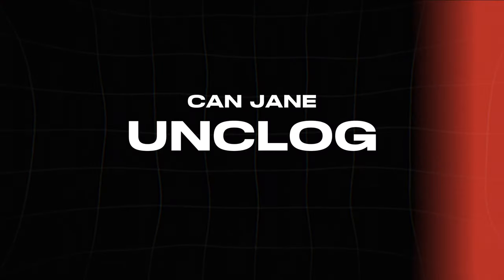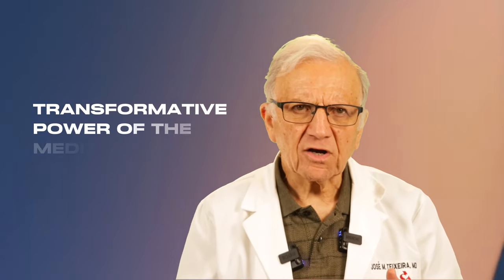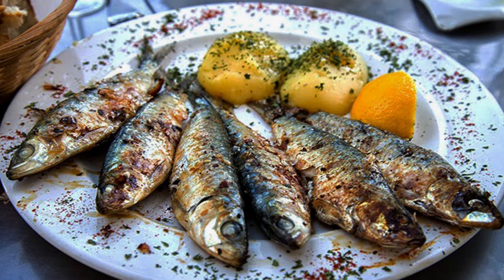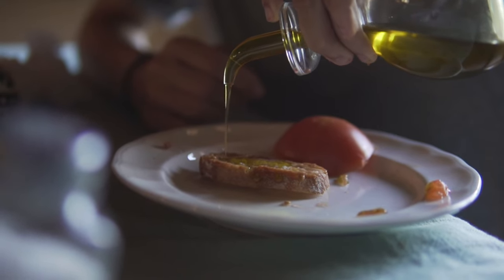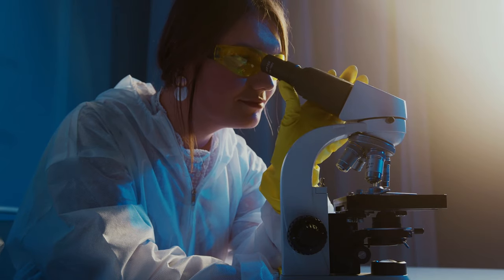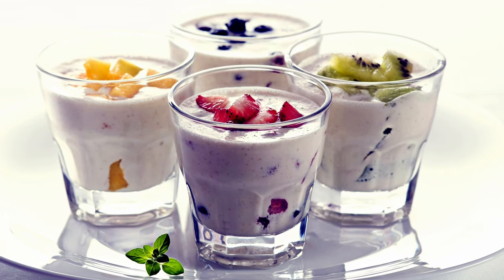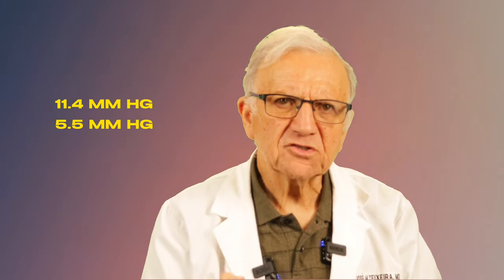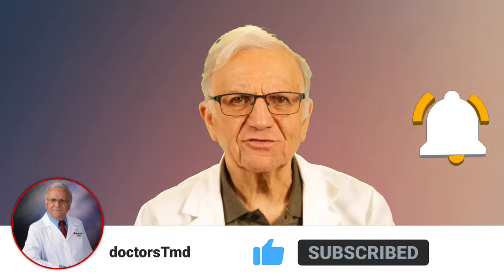Can Jane Unclog Her Arteries With Diet after her Heart Attack?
Can Jane Unclog Her Arteries Naturally With Diet After Her Heart Attack?.Welcome to this series  To Get Healthy Naturally after a heart attack,  a series where I try to tackle the most important health issues of the day in a natural and safe way.
Now, let's explore two dietary approaches renowned for their ability to keep those arteries unclogged and our hearts pumping strong: the MEDITERRANEAN DIET and the DASH DIET.
: Let's begin with the Mediterranean Diet,
At the heart of the Mediterranean diet lies an abundance of plant-based foods, fruits and vegetables that grace the Mediterranean table, rich in antioxidants, fiber, and essential nutrients.
What sets the Mediterranean diet apart is its emphasis on whole, minimally processed foods real food.
The Mediterranean diet isn't just about what you eat—it's a lifestyle.

 Next up, we have the DASH Diet. DASH stands for Dietary Approaches to Stop Hypertension.
What was included in the Dash Diet? Lots of fruits ,vegetables and low fat diary.
  Although DASH diet was developed to combat high blood pressure, its benefits extend far beyond that.
 Big deal?
Yes, it is a big deal. The decrease in blood pressure we got with the Dash Diet  is the same we get with one BP medication, and if applied to a wide population we would decrease Coronary artery disease by 15 % and strokes by 27%!
If you want to lower your blood pressure naturally,If you want to avoid coronary artery disease (HEART ATTACK) ,if you want to avoid a STROKE then this video is for you.
DON'T SUGARCOAT IT high blood pressure, the standard american diet  will take away years from your life and life to your years.
00:00 Introduction
00:18 What should Jane eat?
03:20 What sets Mediterranean diet apart?
04:54 Dash Diet
08:44 Video "Top 7 Ways to Lower Blood Pressure"

Here is the link to the video " Top 7 Ways to LOWER your BLOOD PRESSURE Naturally WITHOUT MEDICATION."

Remember to make your comments positive and uplifting even if you disagree with something that was said by me or others.

WHO AM I? If we haven’t yet met before - Hey I am Doctor T board certified in Cardiology, Electrophysiology and Lifestyle Medicine.My passion is to empower you to invest in your most precious asset: YOUR HEALTH using conventional and Lifestyle Medicine and any other type of Medicine that is science based. Not every ill needs a pill !